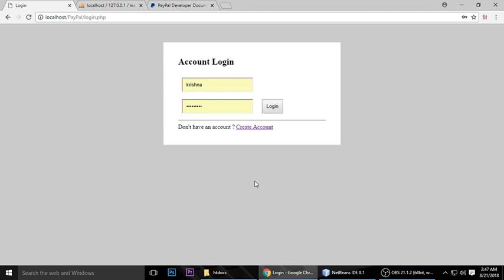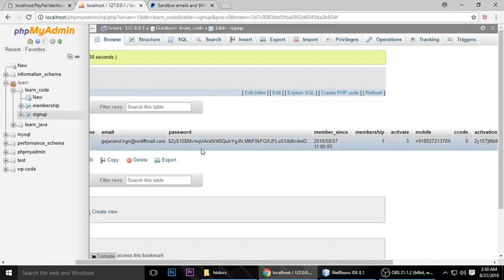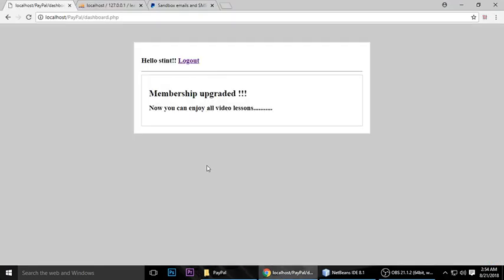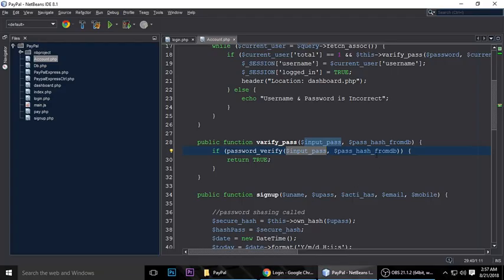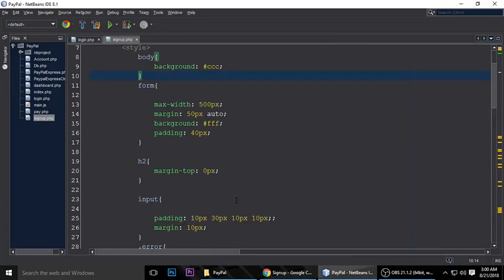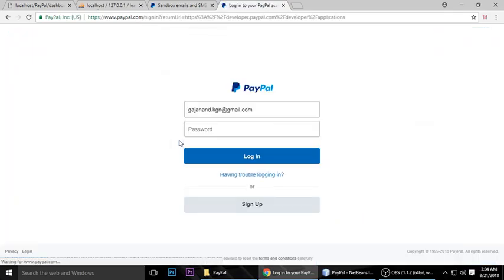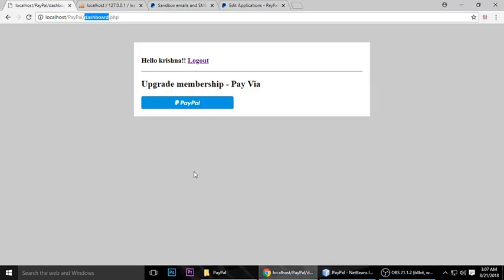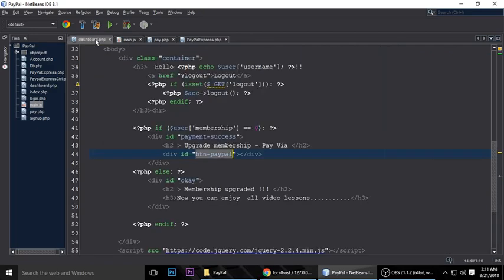PHP Tutorial | PayPal Payment integration | Accept Payment with PayPal